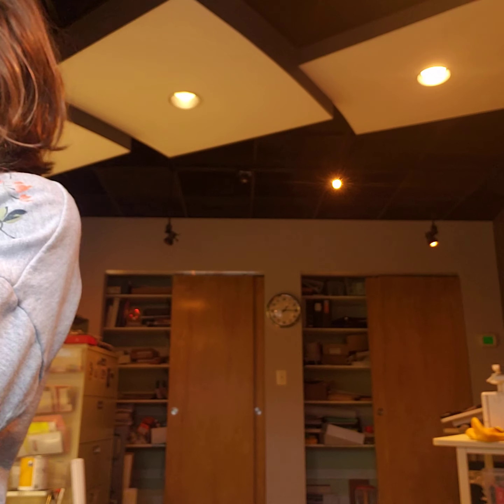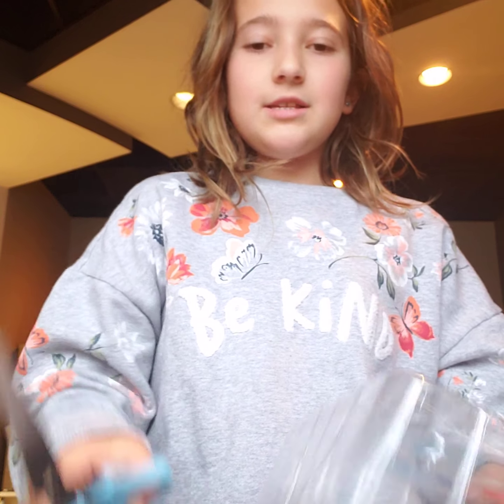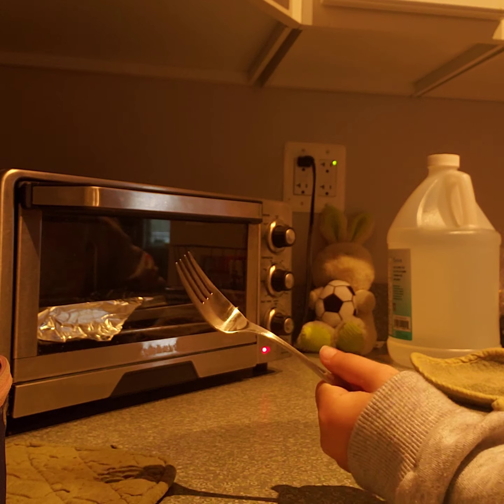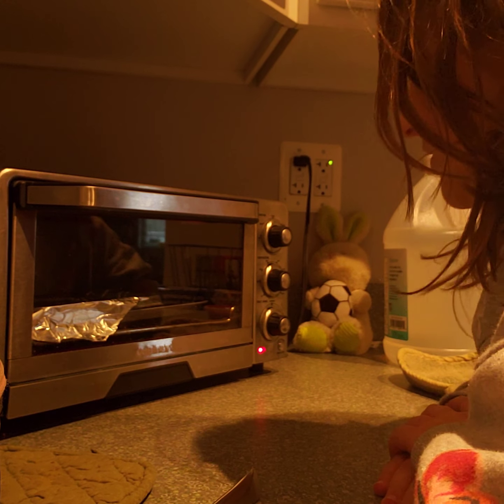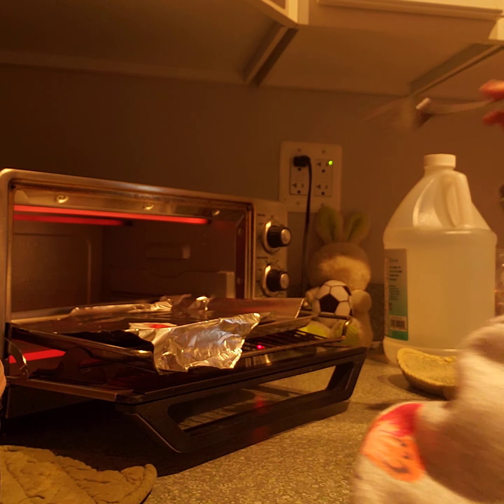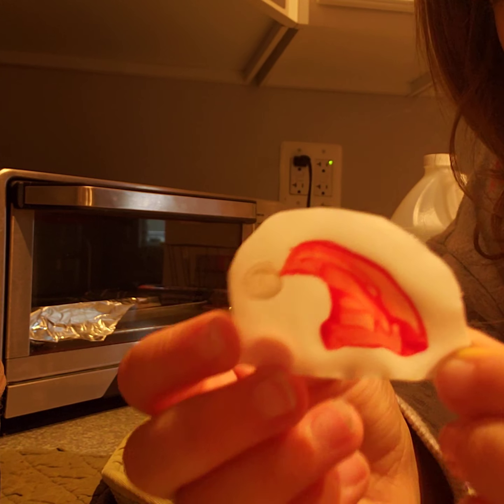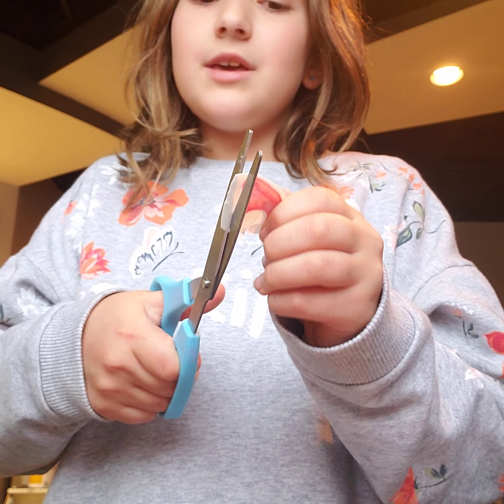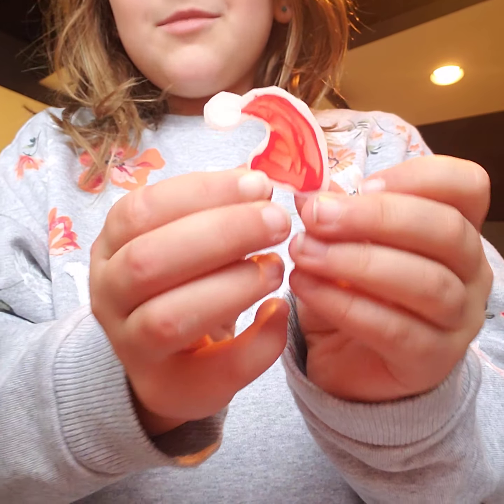wrenie bird diy craft holidays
wrenie bird makes her own shrink dink craft, diy, holiday gifts,